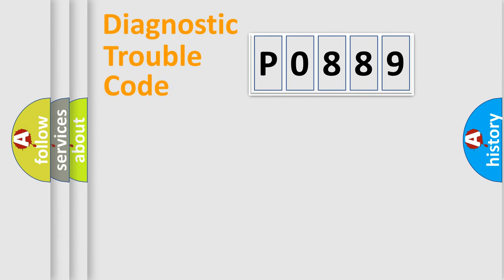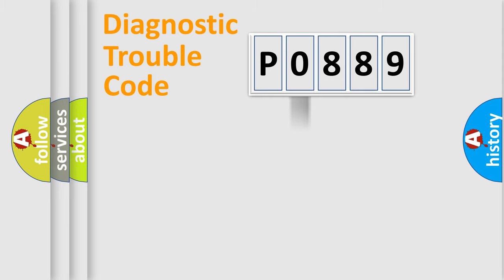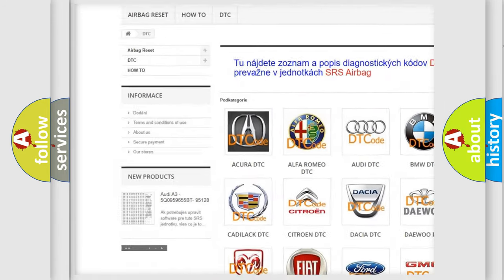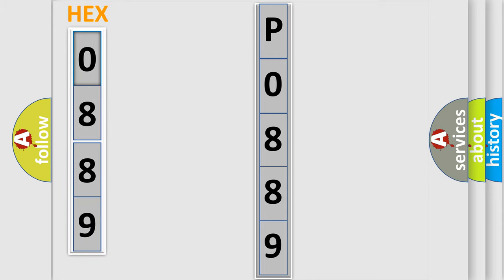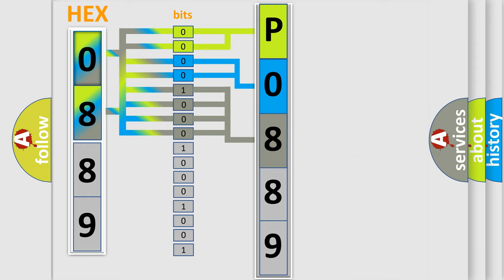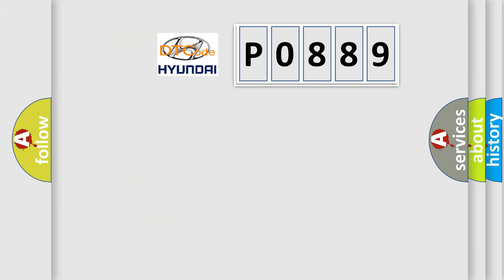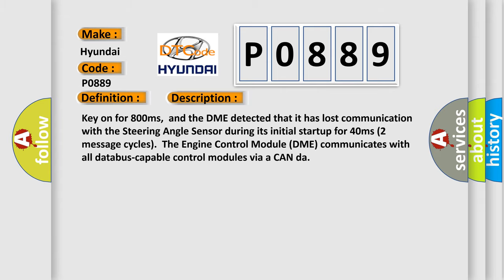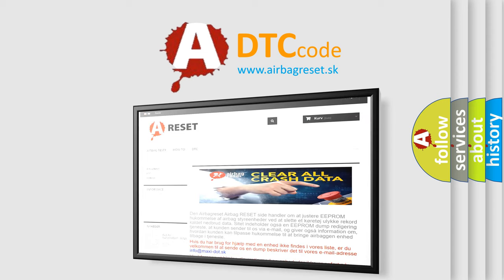DTC Hyundai P0889 Short Explanation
Contents:
0:21 Basic DTC analysis according to OBD2 protocol standard.
1:48 Insight into programming
2:58 A diagnostically understandable description of the Diagnostic Trouble Code
3:05 Basic error definition

Make:
Hyundai
Code:
P0889
Definition:
Lost Communication With Steering Angle Sensor Module
Description: